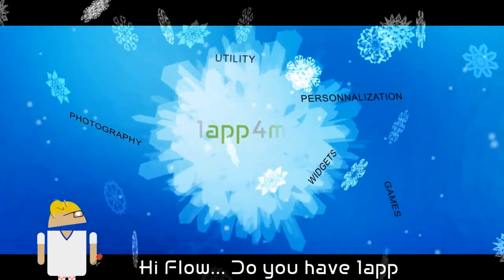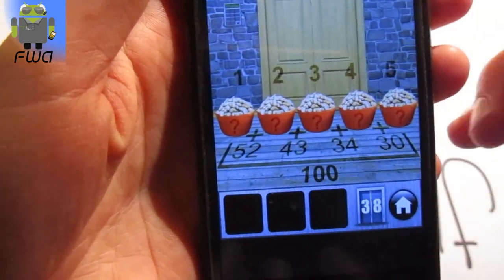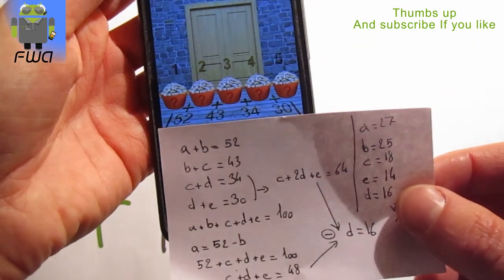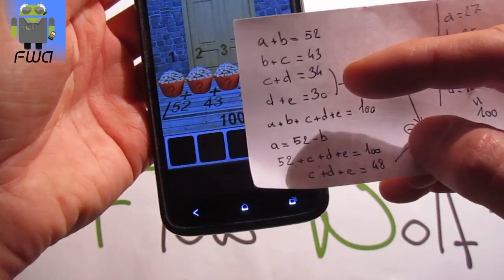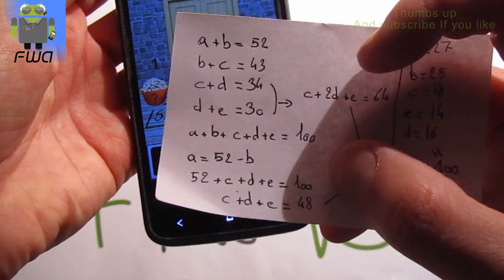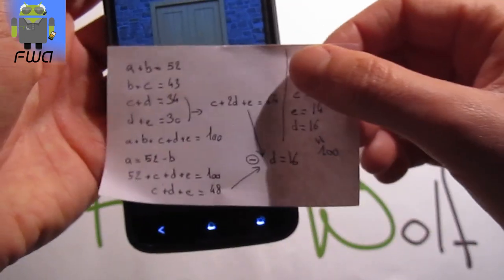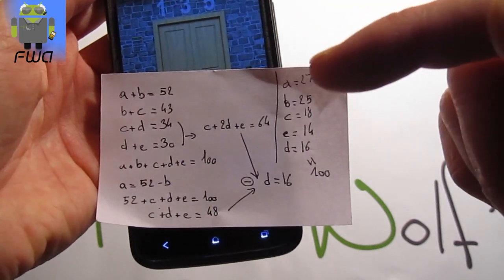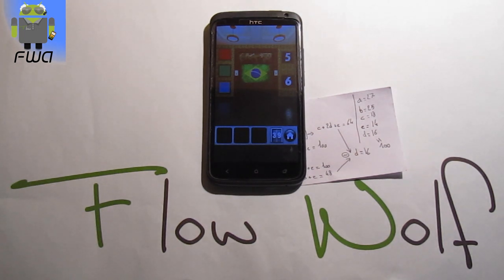100 Doors of Revenge - level 38 - Solution - Explanation - Android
100 doors of revenge - level 38 Solution - Explanations Android

Price: Free

Thanks to Aymeric for the intro sound:

level 40 level 41 level 42 level 43 level 44 level 45 level 46 level 47 level 48 level 49 level 50 level 51 level 52 level 53 level 54 level 55 level 56 level 57 walkthrough walkthroughs doors revenge All level videos list